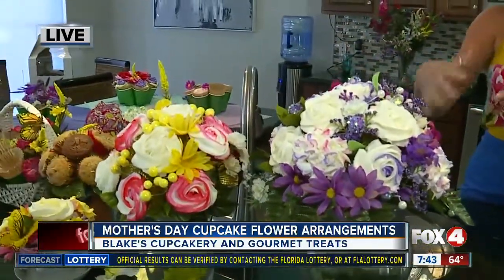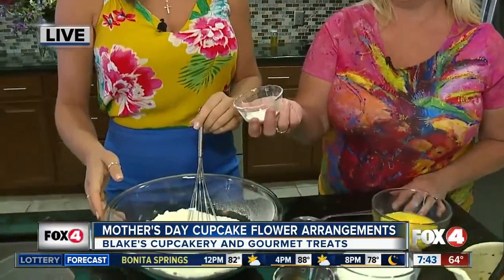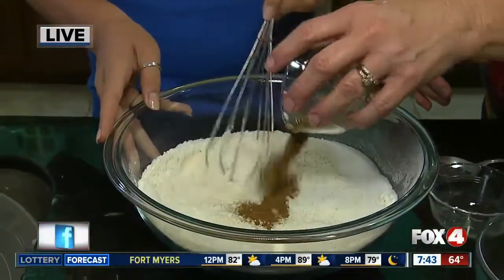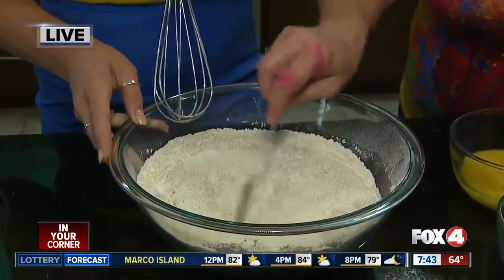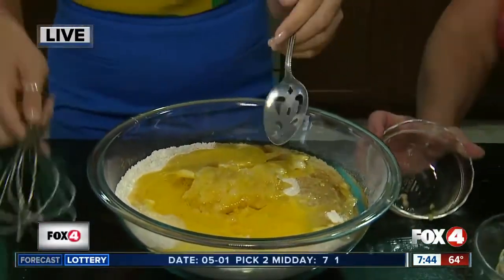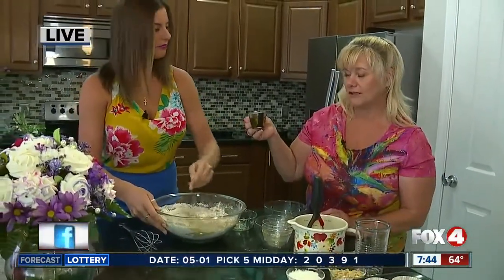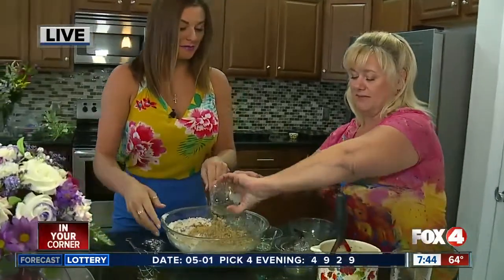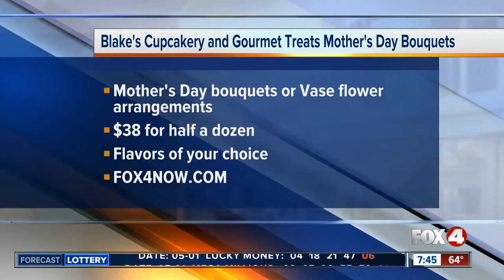Mother's Day cupcake flower arrangements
Jerri Blake with Blake's Cupcakery and Gourmet Treats creates edible flower bouquets and vase flower arrangements for Mother's Day.